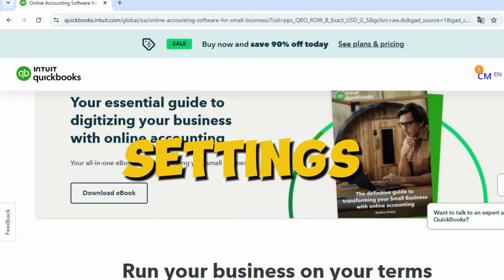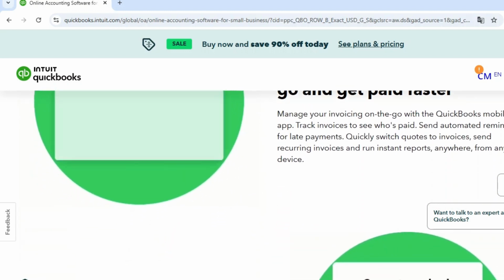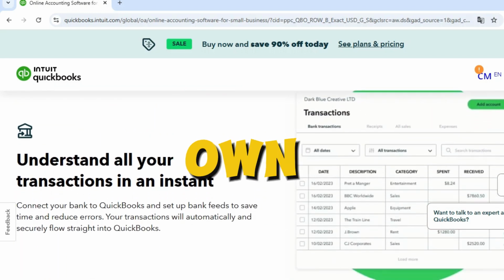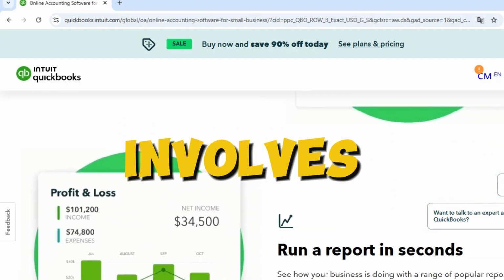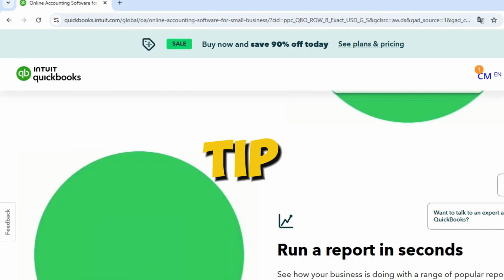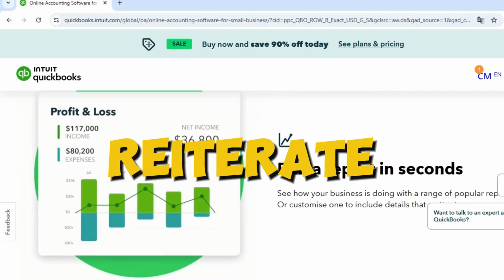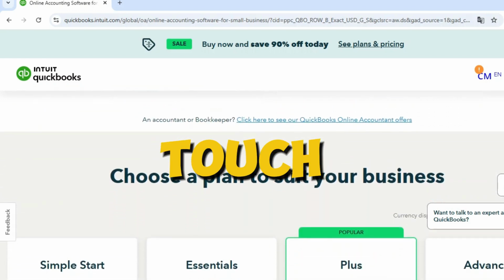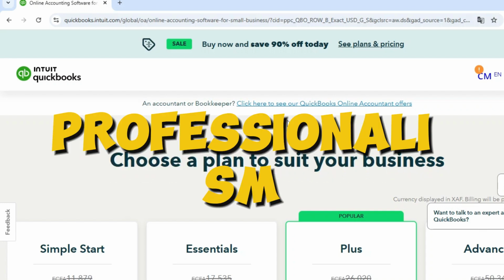How to Configure QuickBooks Email Settings for Invoices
Welcome back to Guide with Samuel! In this tutorial, you’ll learn how to configure QuickBooks email settings for sending invoices efficiently. This guide is perfect for small business owners, freelancers, and accountants who want to send invoices professionally, ensure emails reach clients, and maintain smooth billing workflows.

You’ll discover how to:

Navigate to the QuickBooks Online settings for email.

Customize the email template for invoices with your branding and message.

Test and send invoices to ensure clients receive them without errors.

By following this step-by-step guide, you’ll save time, reduce email delivery issues, and improve your professional image. Even beginners can set up QuickBooks email confidently.